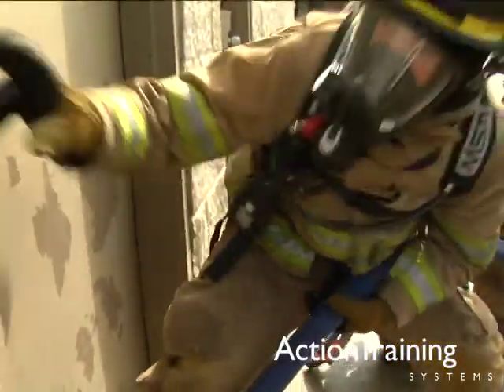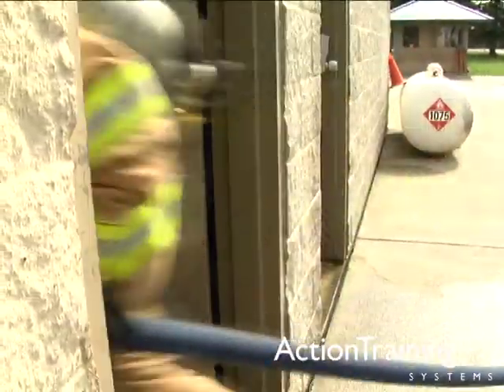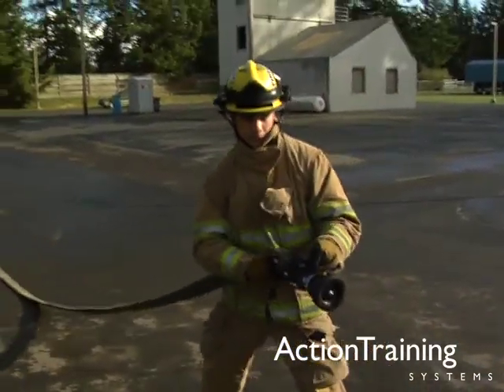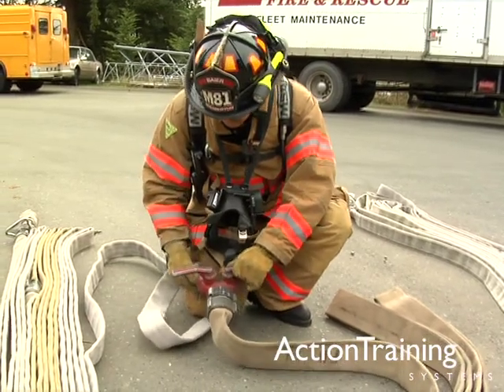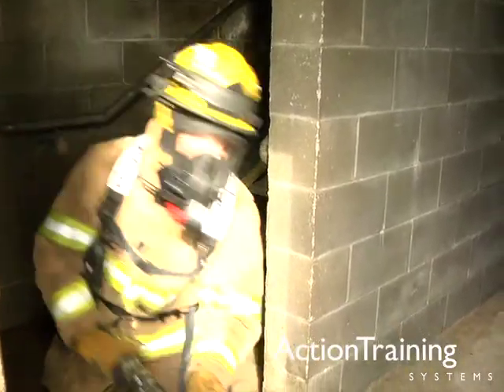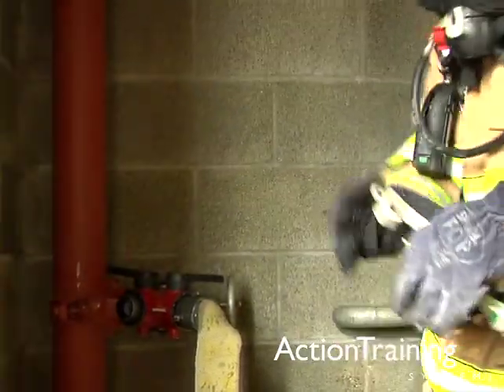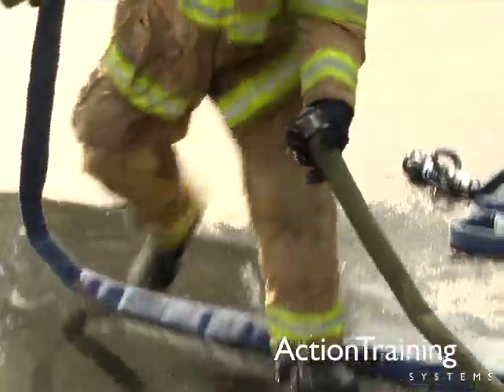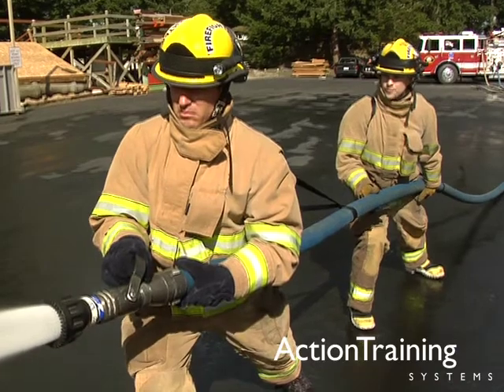FF I - Advancing Hoselines (#16)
Demonstrates how to pull and carry hose from a pumper to the fire location for a variety of hoseloads. Shows how to advance hose into structures and in stairways, from a standpipe and up a ladder and how to hoist hose. Describes how to extend a section of hose and how to retrieve a loose hoseline. Shows basic procedures for operating and controlling attack lines. (TRT 23:52)